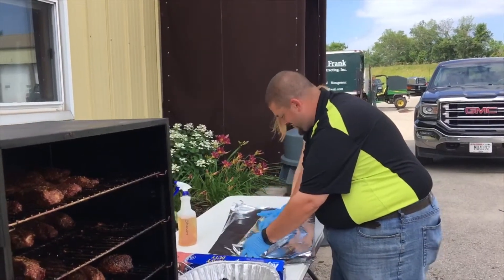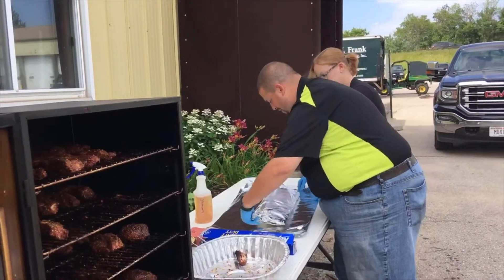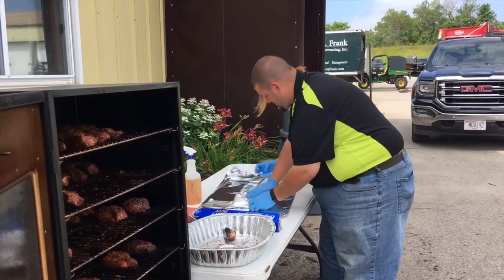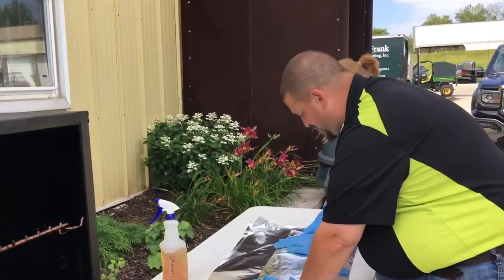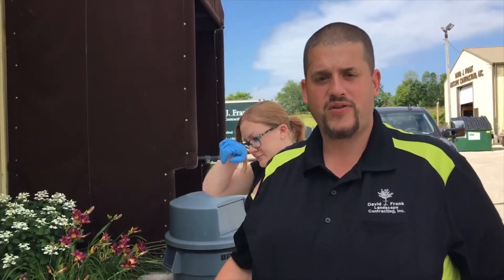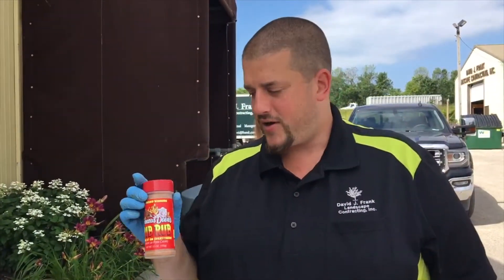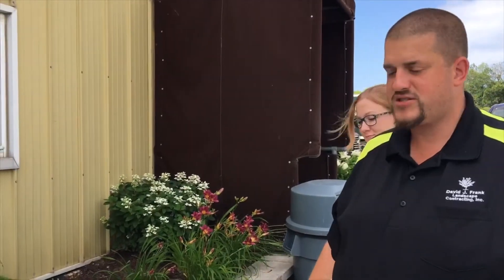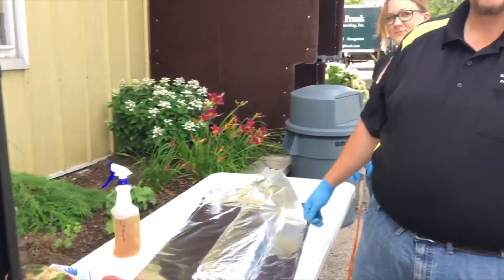DJFLCI InFocus 7-19-17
Michael Bachmann and Nicole Farewell cooking pork ribs for the DJFLCI GrillFest - yummy!